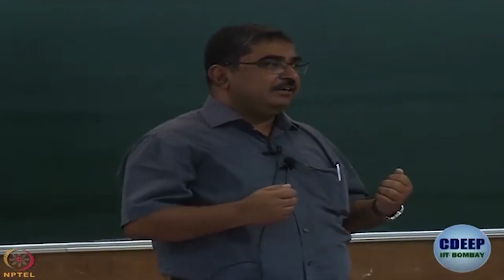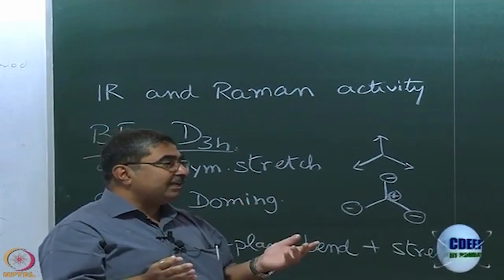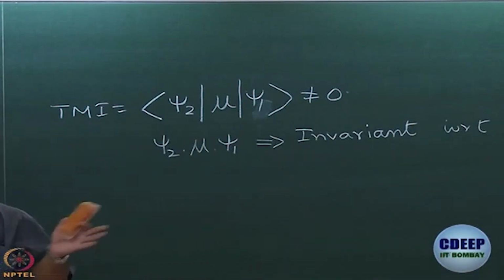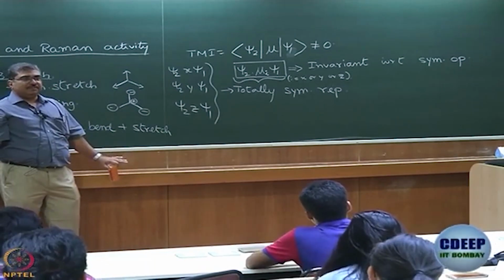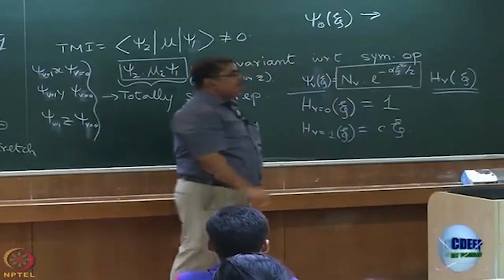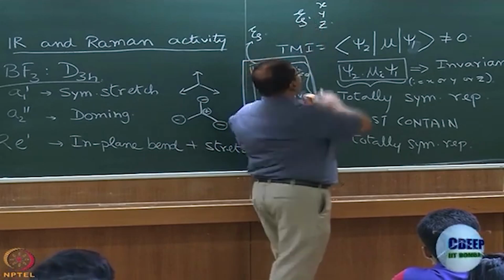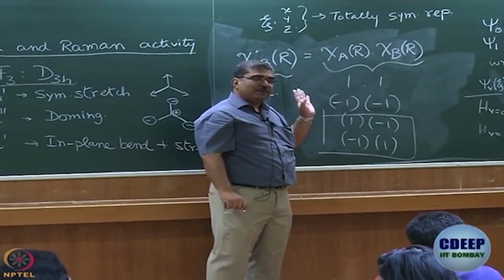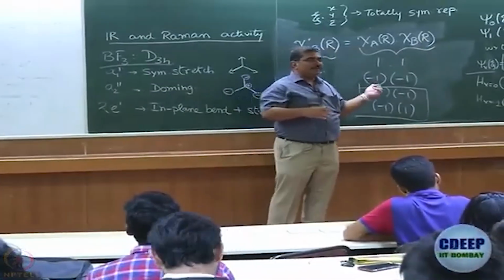IR and Raman Activity-I